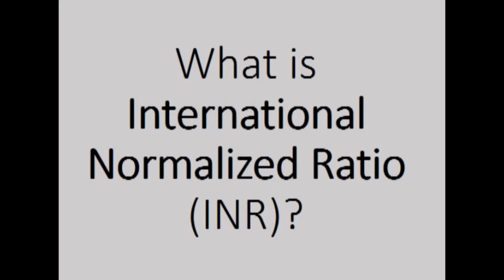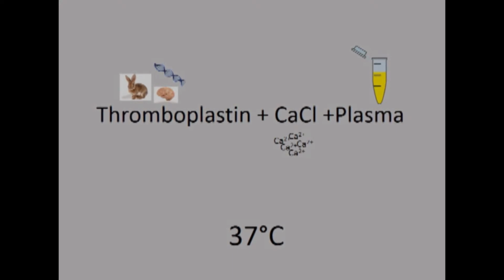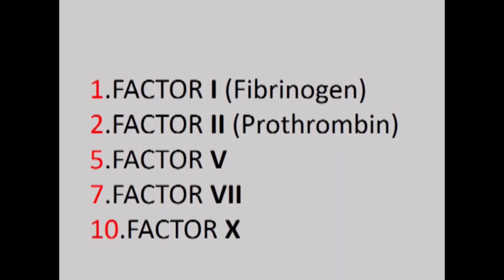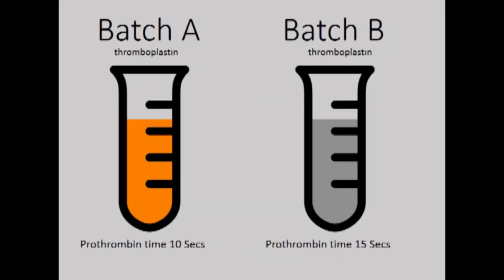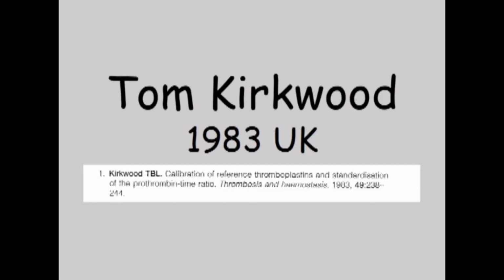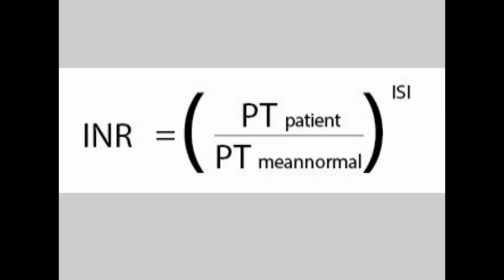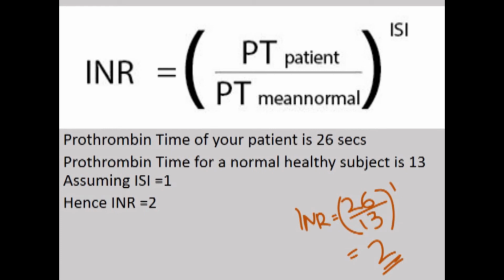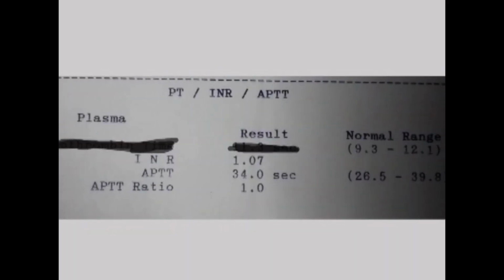002 What is International Normalized Ratio (INR)?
This video, we are discussing about:
1) How Prothrombin time is measured and its problems
2) International Sensitivity Index
3) International Normalized Ratio